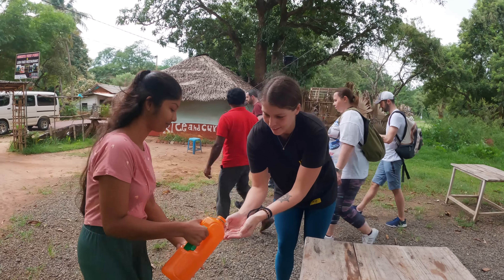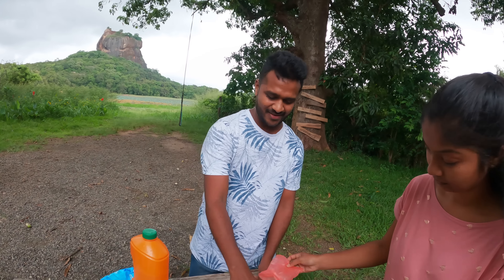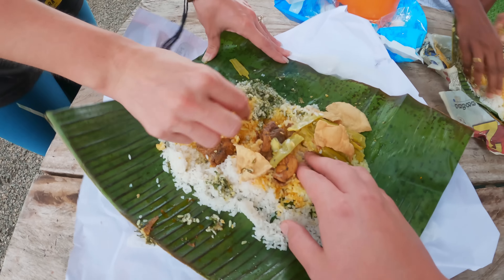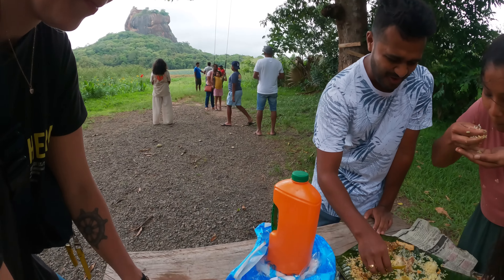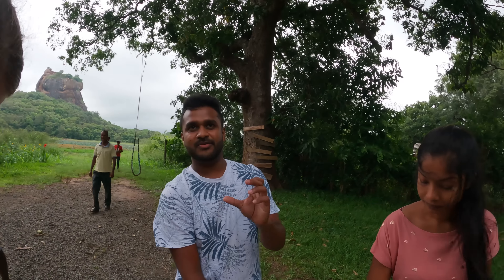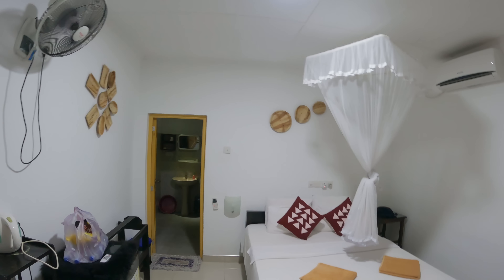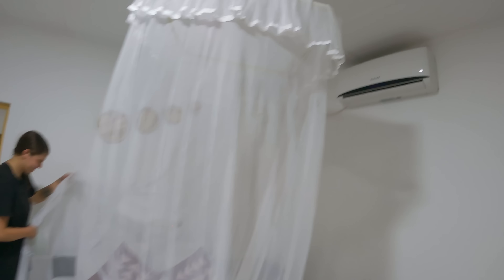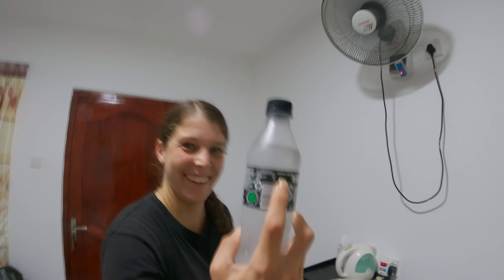How They Treat You in Sri Lanka 🇱🇰 (Blown Away)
This is How They Treat You in Sri Lanka 🇱🇰
This video is to show some locals and how they treat you in Sri Lanka.
We stayed at Nilukshan's Home Stay and they treated us to a local meal with them as if we are family.
Sri Lanka and it's local people are some of the kindest we have ever met.

You can get in touch with Nilukshan - he offers tours and has a home stay in Anuradhapura:

Teresa Jacob
Haluk Gurevin
Damon Wong

Naomi & Luke